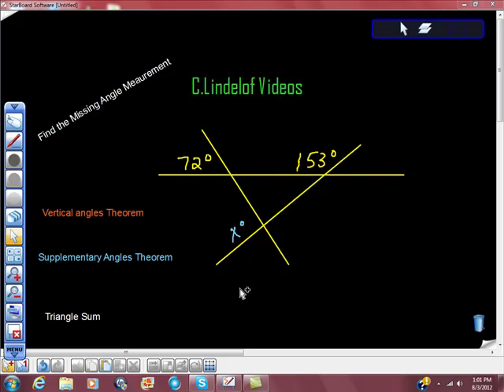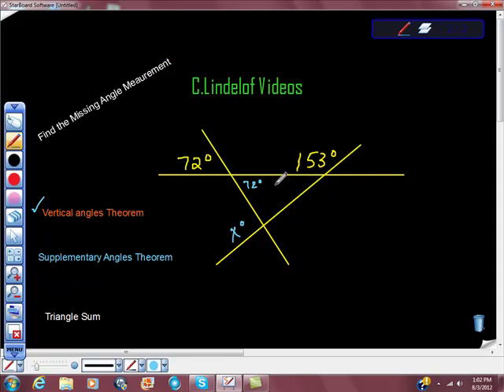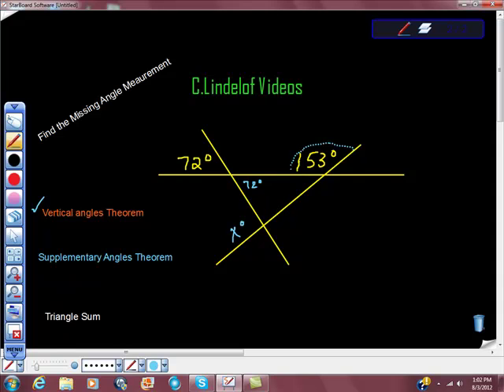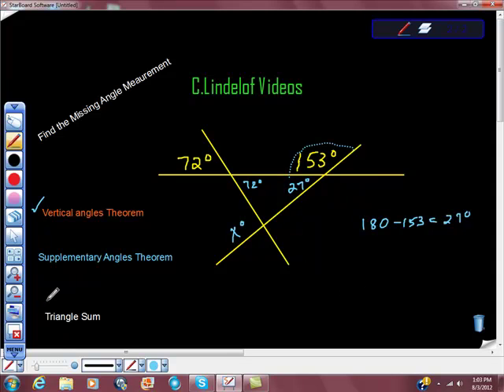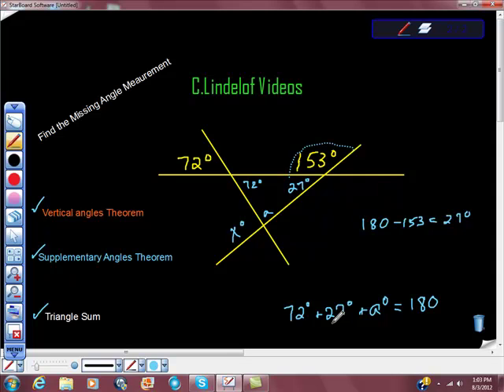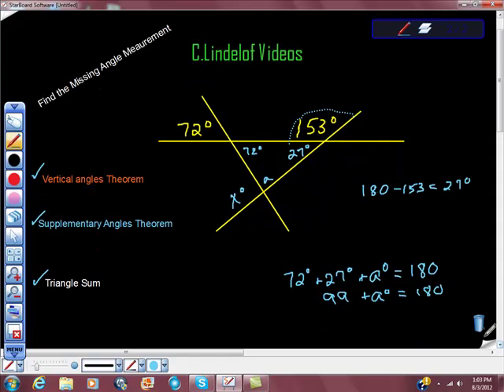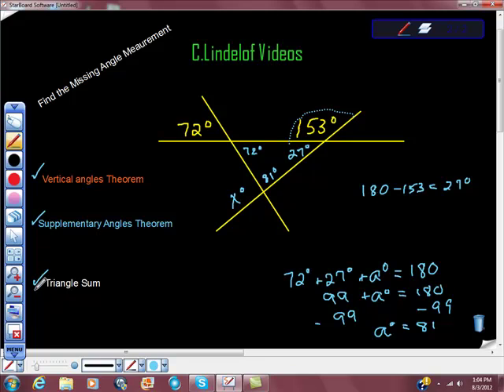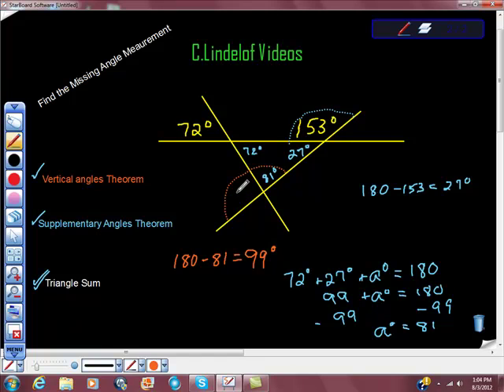Find the Measure of the Missing Angle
this is a perfect SAT or GRE question.  YOU REALLY NEED TO KNOW THIS STUFF